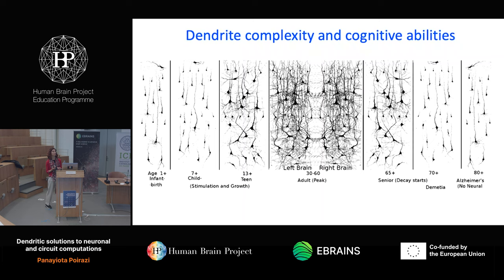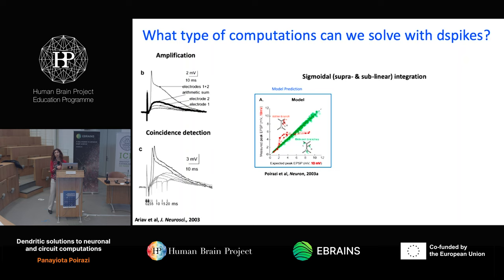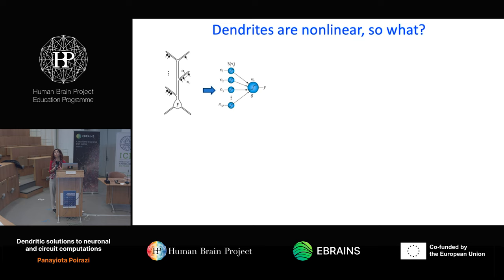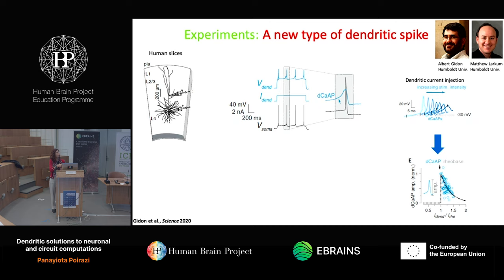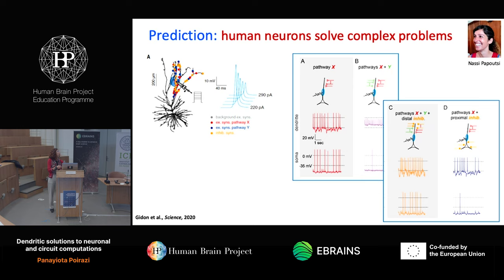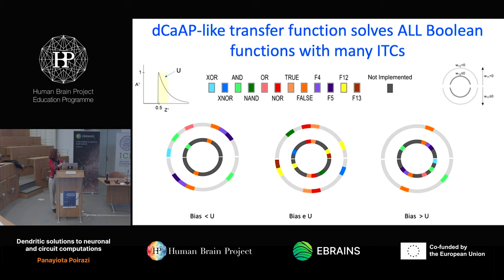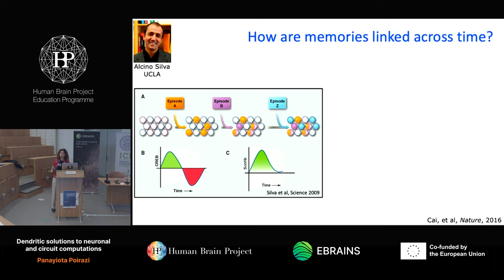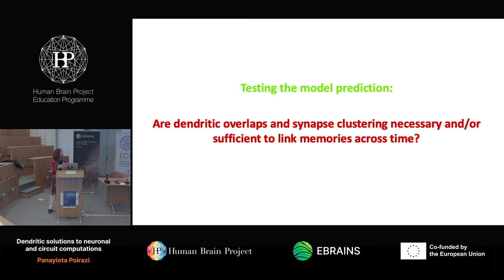Panayiota Poirazi - Dendritic solutions to neuronal and circuit computations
Dendritic solutions to neuronal and circuit computations
Speaker: Panayiota Poirazi, FORTH Institute of Molecular Biology & Biotechnology, Greece

Symposium:
From Cortical Microcircuits to Consciousness
11–13 April 2022
Institut Catholique de Paris, France

or visit:
humanbrainproject.eu/education